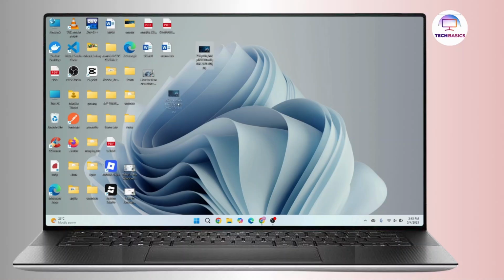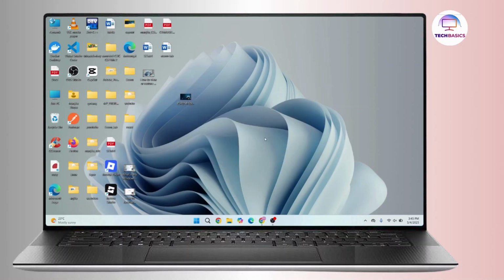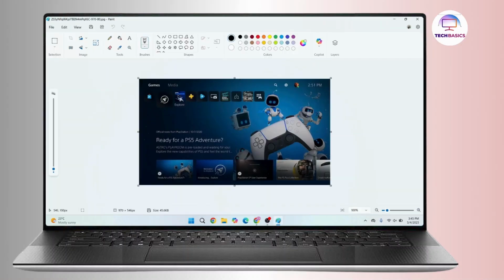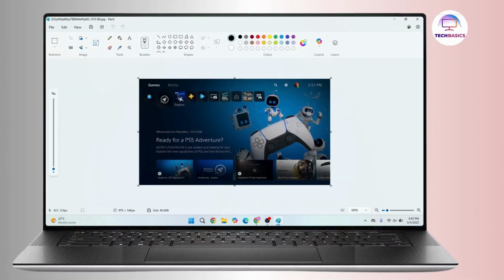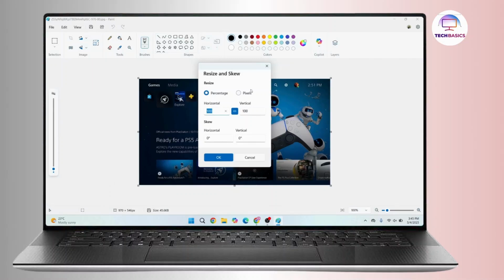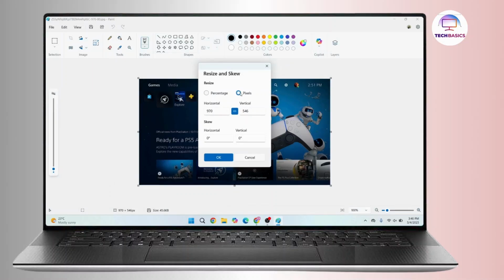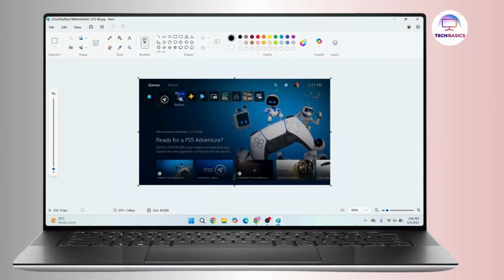How to Resize an Image in Paint in Windows 11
In this video, Kate shows you how to resize an image using Paint in Windows 11. Learn the easy steps to resize your images by adjusting pixel dimensions. Whether you need to shrink or enlarge an image, we’ve got you covered with a simple, quick tutorial. Perfect for those who want to resize images without any complex software. Watch now and improve your image editing skills with Windows 11’s built-in tools!

Chapters:
00:00 - Introduction
Kate introduces the video and explains what will be covered: resizing images in Windows 11.

00:05 - Open Image in Paint
Learn how to open your image in Paint by right-clicking and selecting "Open with."

00:15 - Navigate to Resize Option
Find the "Resize" option in the Paint interface to begin resizing your image.

00:20 - Select Pixels for Resizing
Choose "Pixels" and enter your preferred horizontal and vertical dimensions.

00:30 - Apply Resize
Click "OK" to apply your desired pixel size to the image.

00:35 - Conclusion